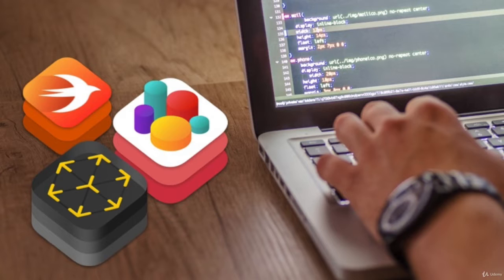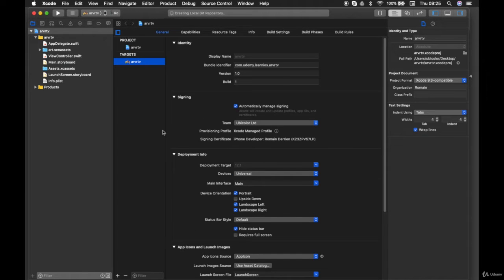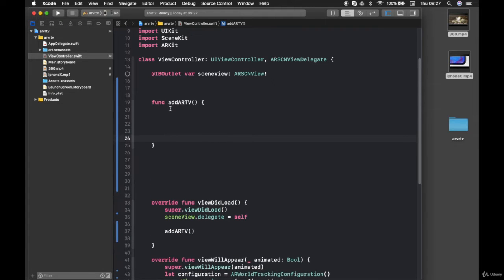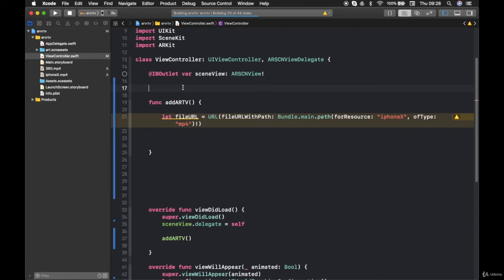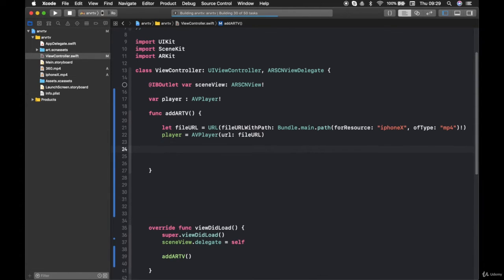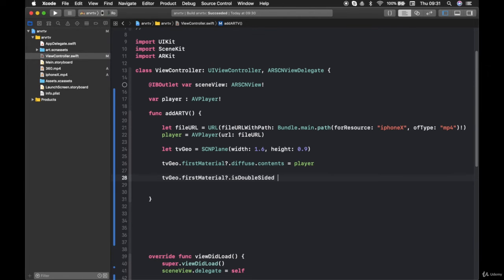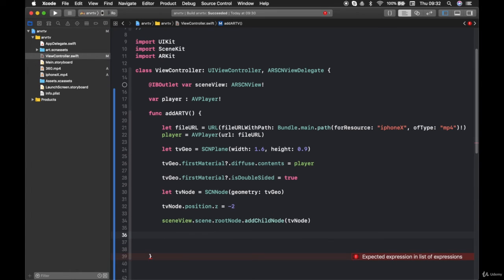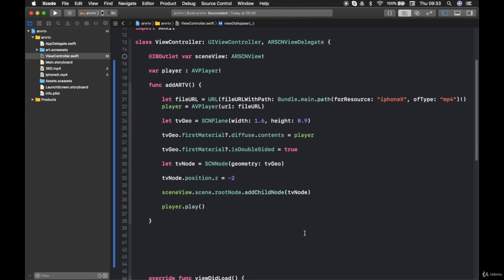51. Augmented Reality TV